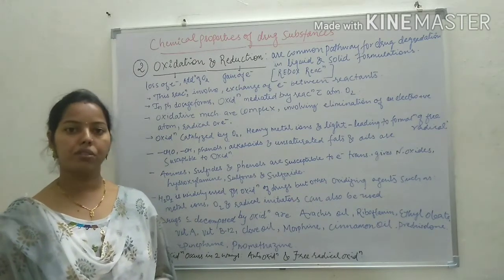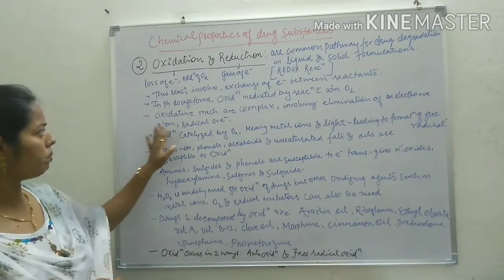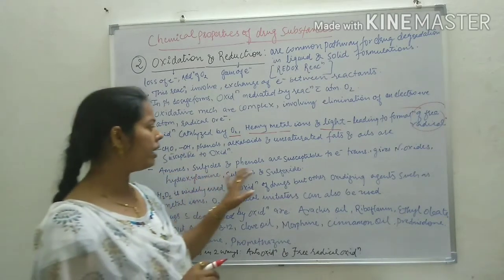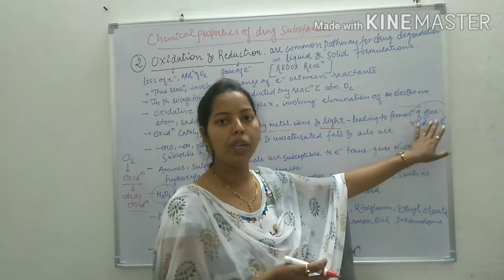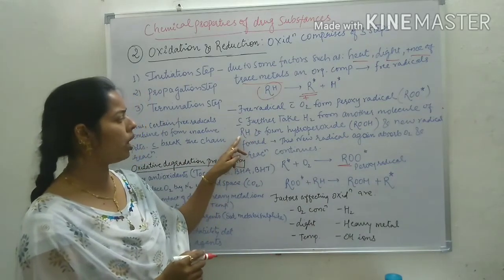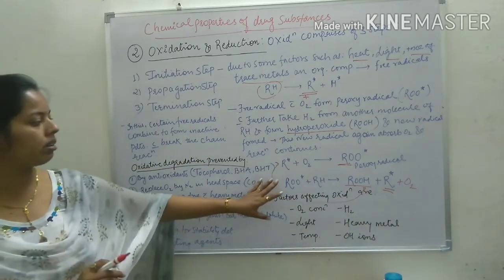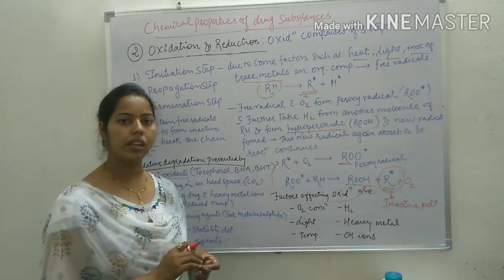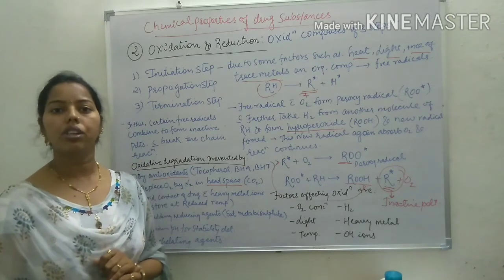Preformulatin studies# Chemical Properties#Oxidation, reduction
Hello everyone,